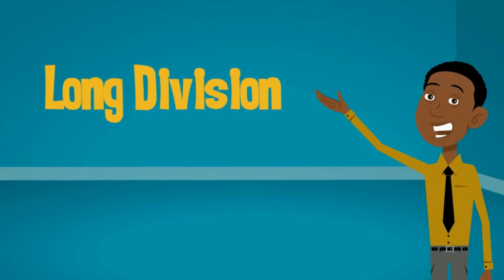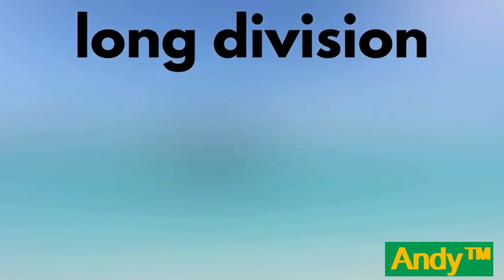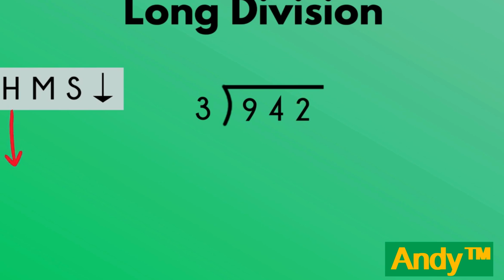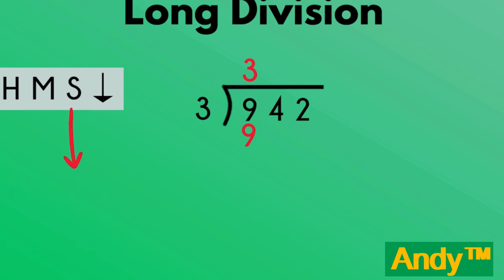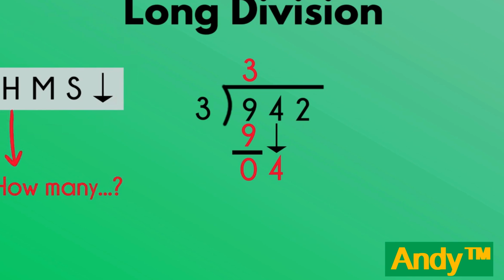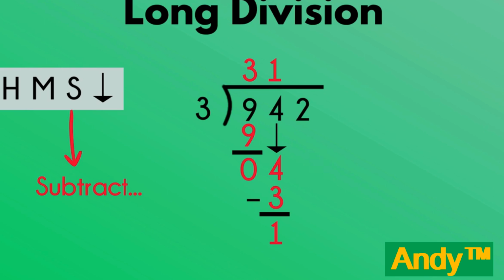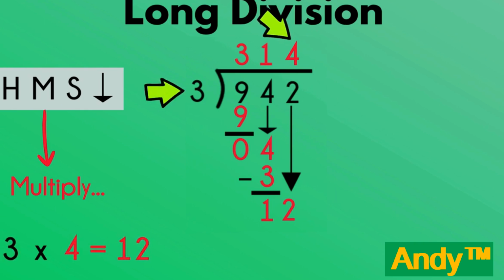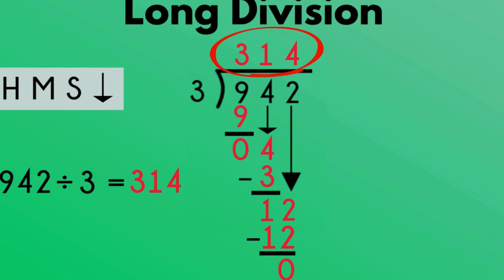Long division made simple.